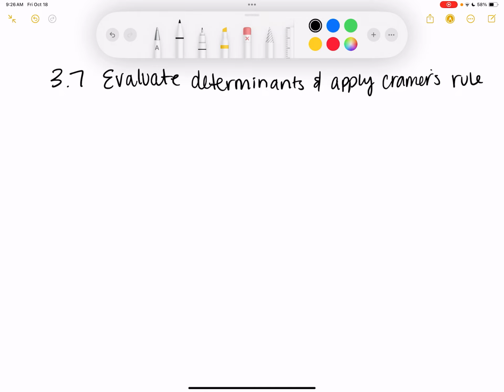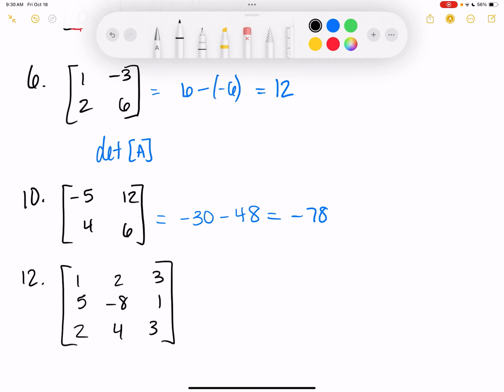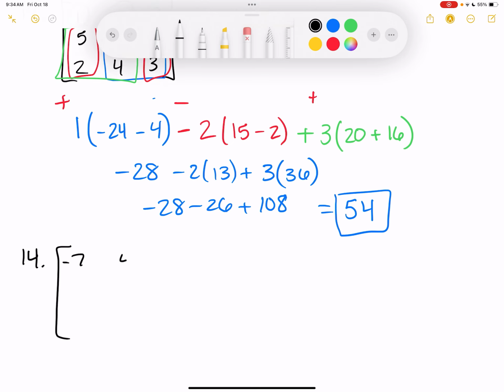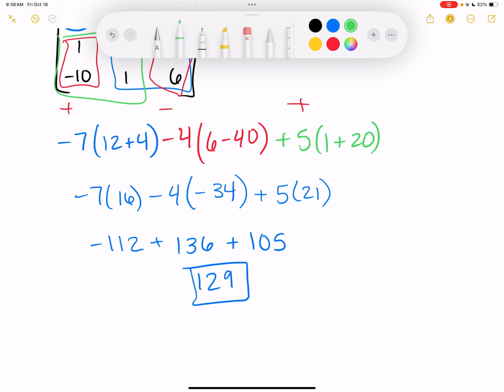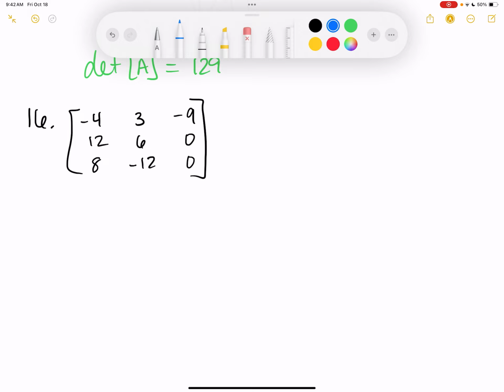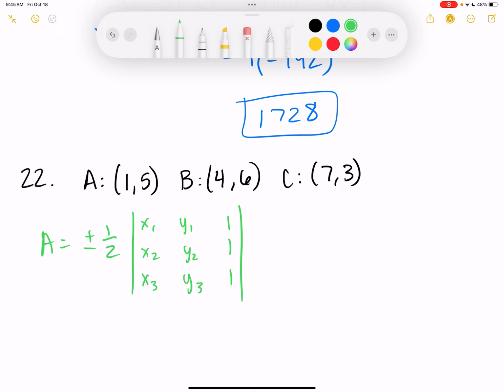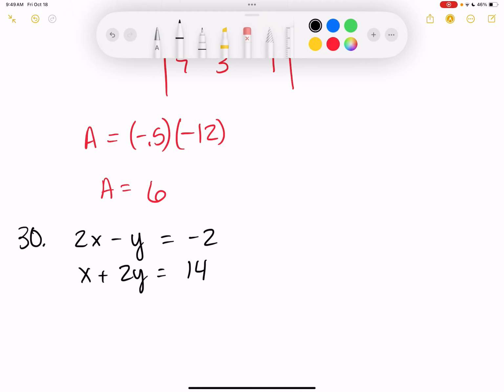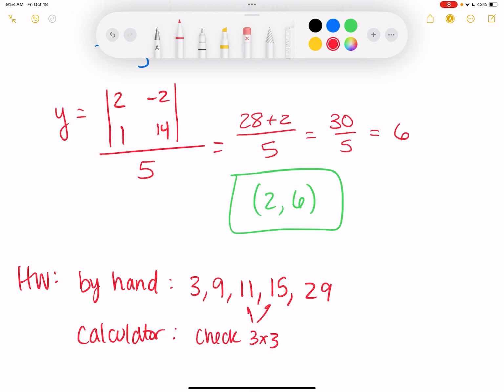Algebra 2 3.7 Evaluate Determinants and Apply Cramer’s Rule